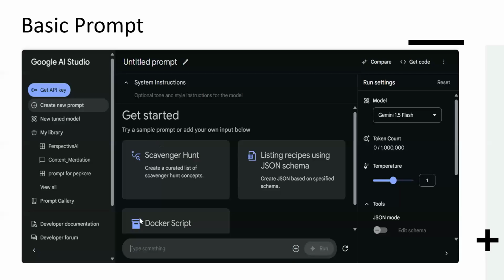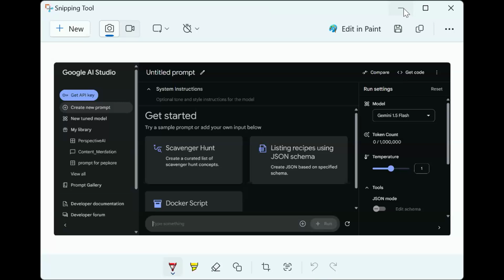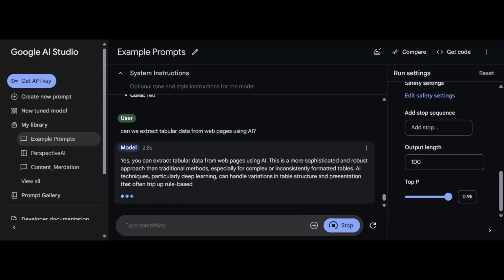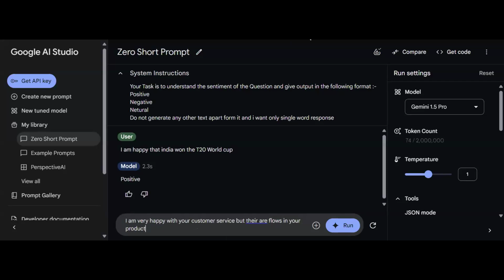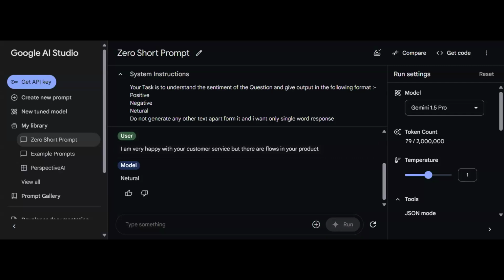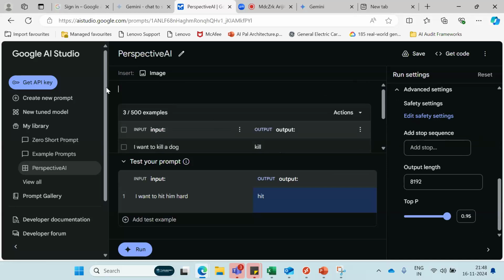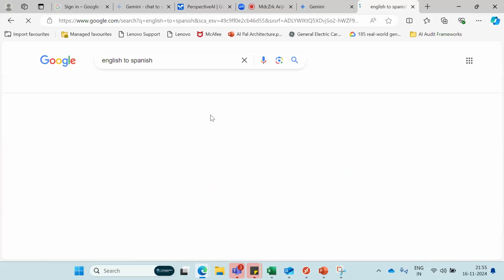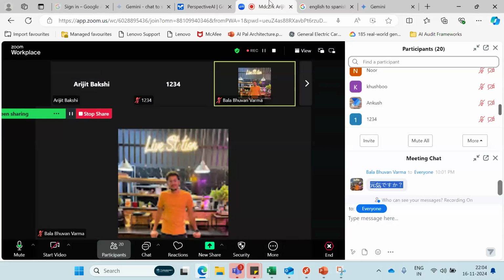Prompt Engineering Session 1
Hello everyone,

We at DirectITConnect are directly trying to connect students and professionals to experts of a particular skill.

This playlist Prompt Engineering By Arijit is trainings on Prompt Engineering by Arijit who is currently working in Google as Prompt Engineering Professional.

Thanks
DirectITConnect Team